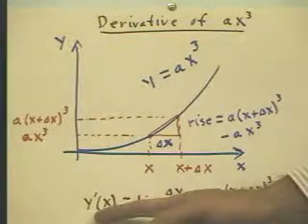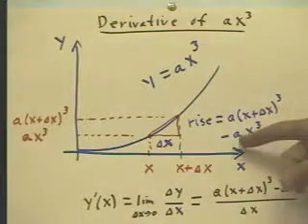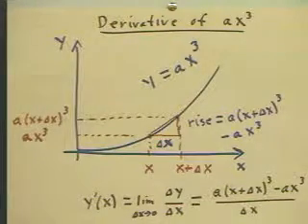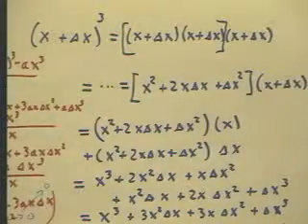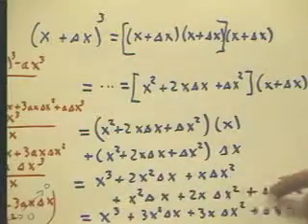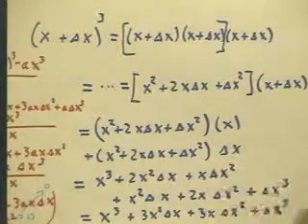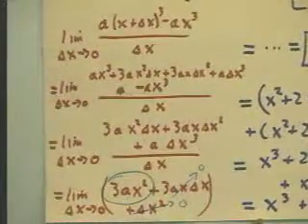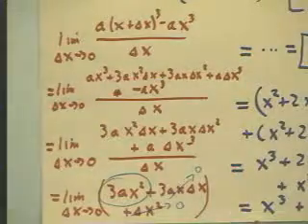0909 cal05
Description